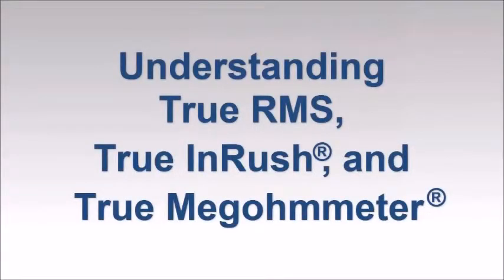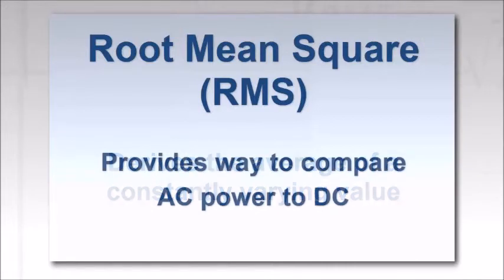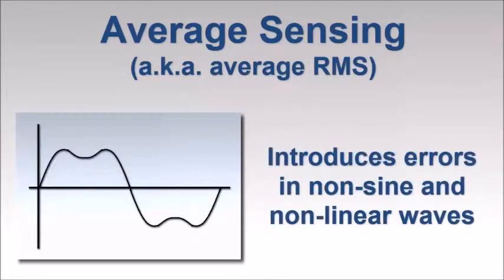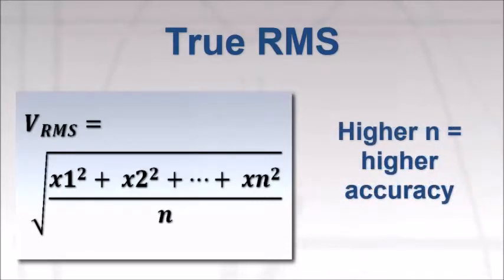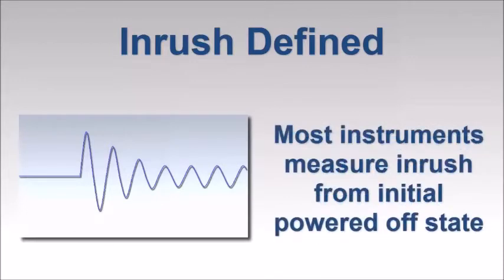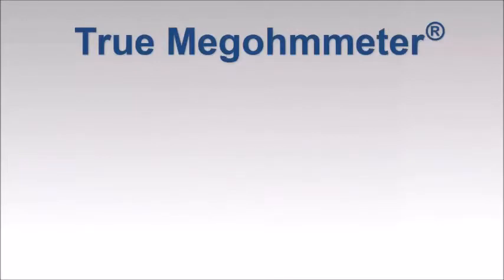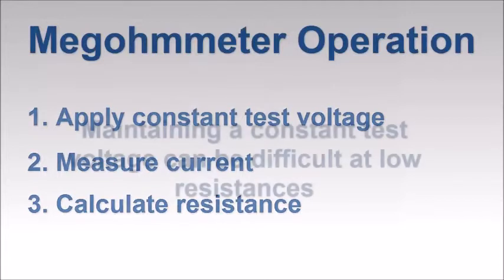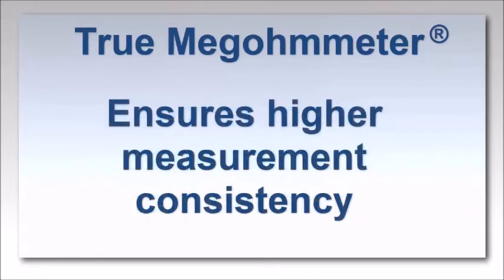Definição de True RMS e True Inrush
Este vídeo mostra alguns aspetos teóricos sobre medidas True RMS (TRMS) e ainda True Inrush (corrente de arranque).